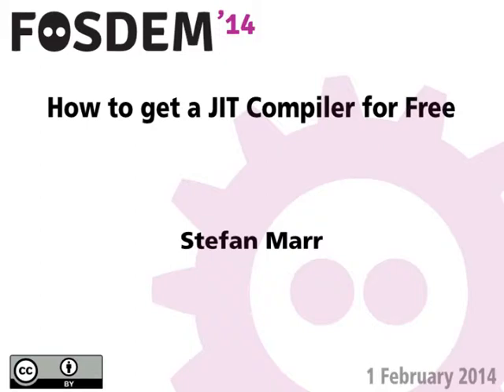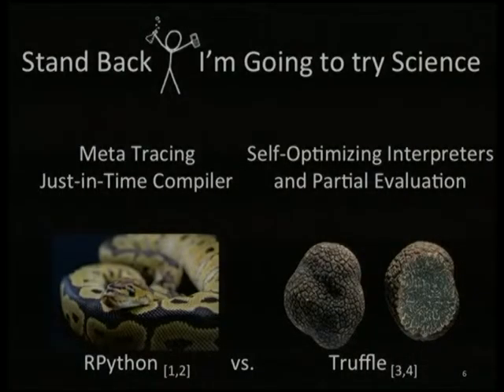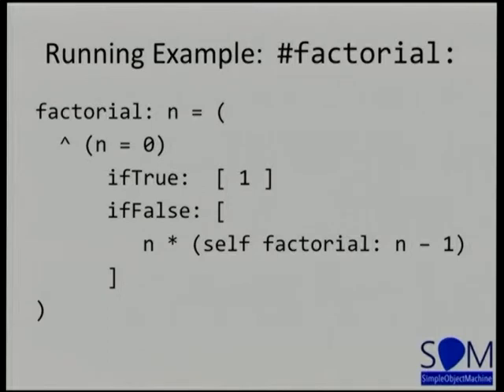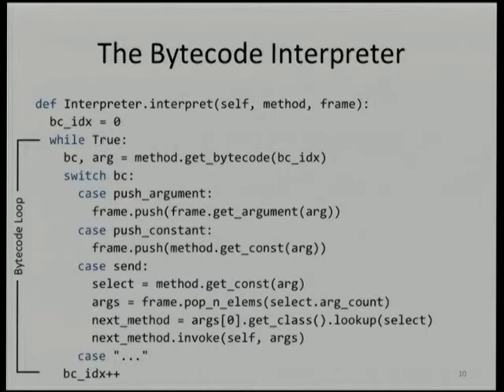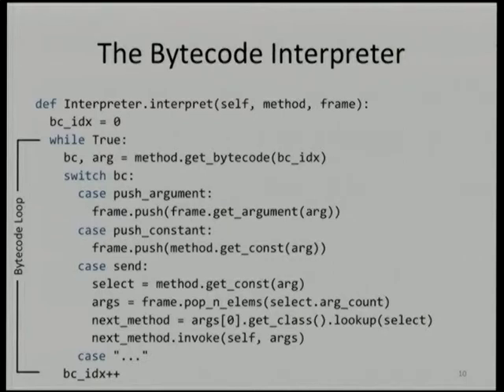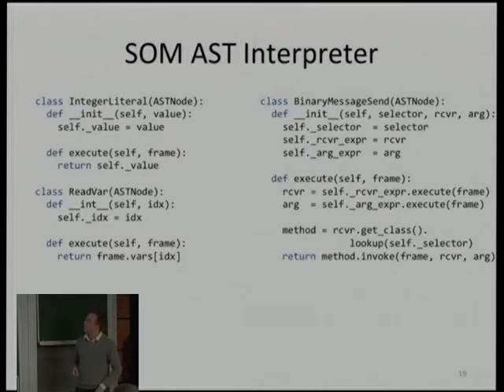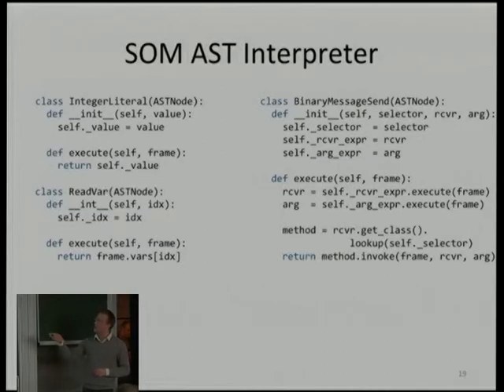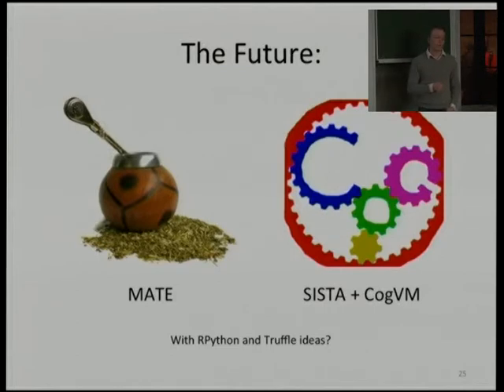FOSDEM 2014 - How To Get A Jit Compiler For Free